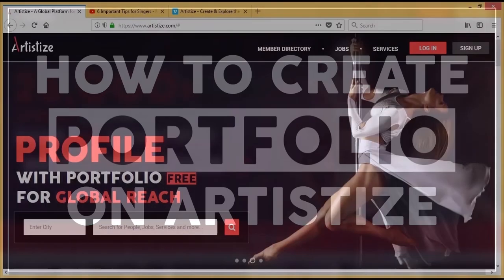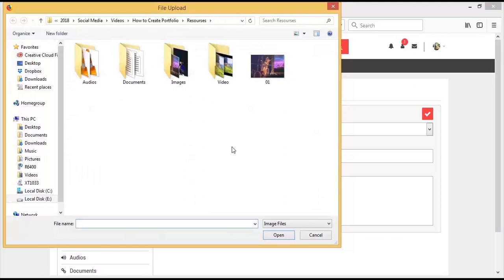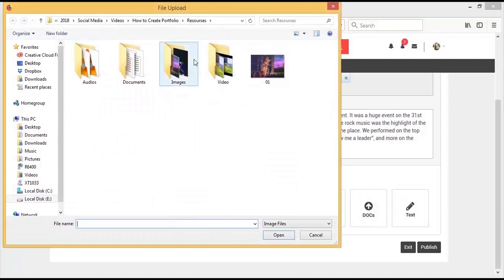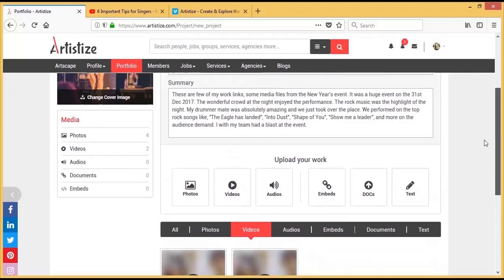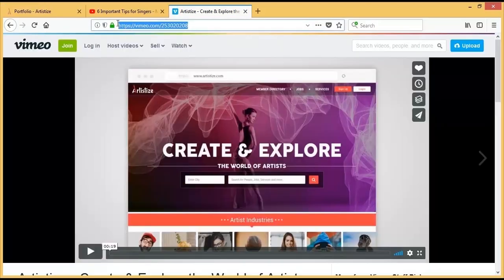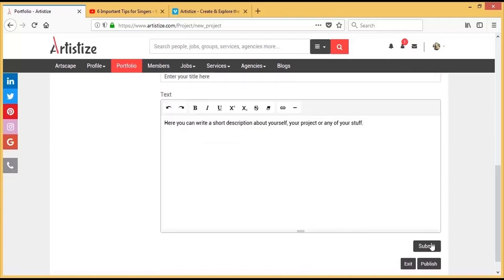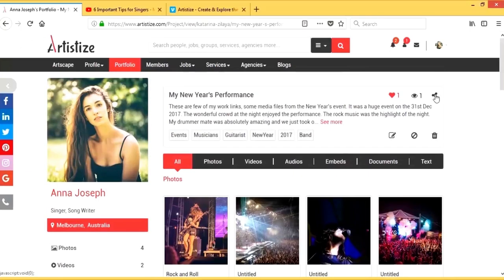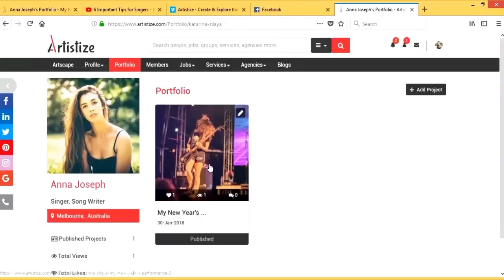How to create a full fledge portfolio on Artistize.com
Your online portfolio is the most important way to promote your skills.

Here is the video which will take you step by step through the process of creating your portfolio on Artistize with its new add-on for the portfolio.

Artistize believe in nurturing its platform and provide full-fledged profile-portfolio display and networking abilities globally for artists.